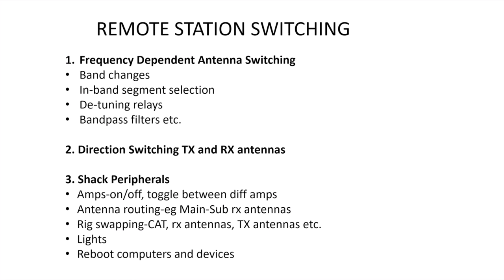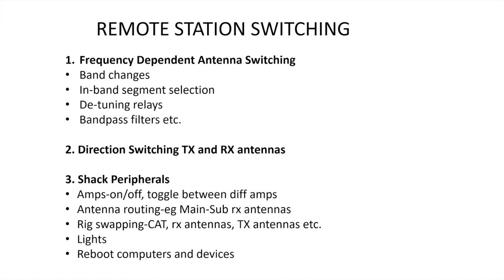Remote Antenna Selection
Frequency Dependant Remote switching at the VE6WZ Remote